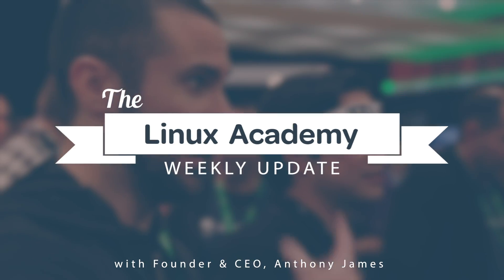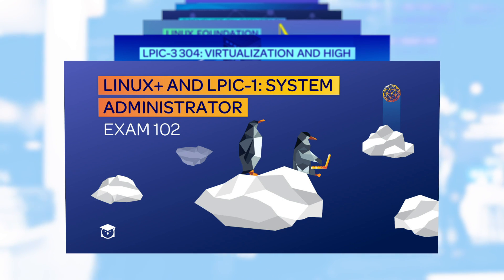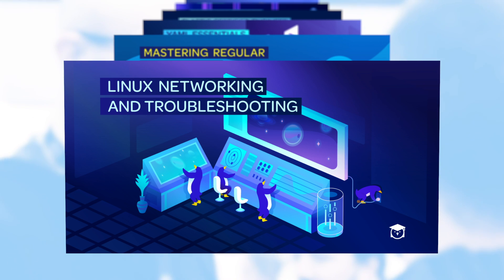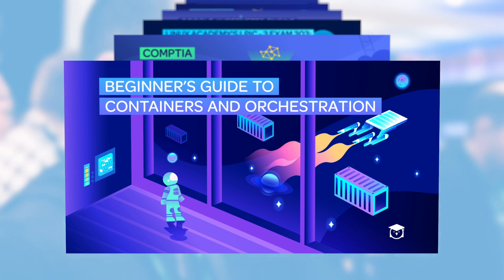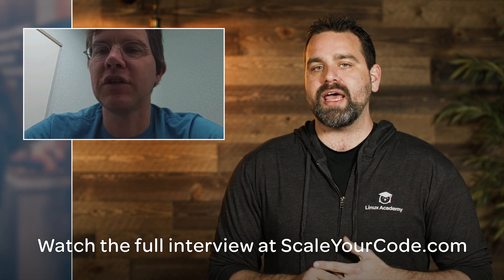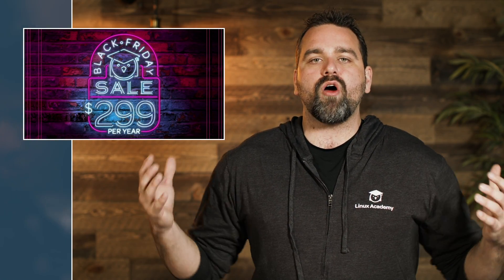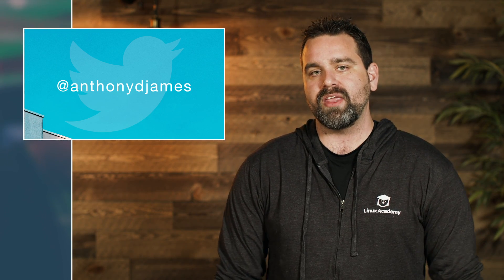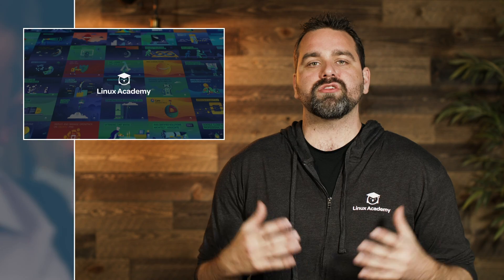Co-founder of Kubernetes and more NEW courses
New Content Recap! Anthony is giving away 10,000 gems this month! Plus a Black Friday Sale that you won’t want to miss! Plus a new interview with the co-founder of Kubernetes, Brendan Burns!

0:15 – New content announcements. Check out more announcements in last week’s episode too

2:30 – A chance to win 100 gems!

2:47 – Interview with the co-founder of Kubernetes, Brendan Burns

3:20 – Black Friday SALE!

3:59 – WINNER! Featured tweet wins 100 gems this week

4:44 – Join our Slack Community with over 6,000 active Cloud and Linux professionals